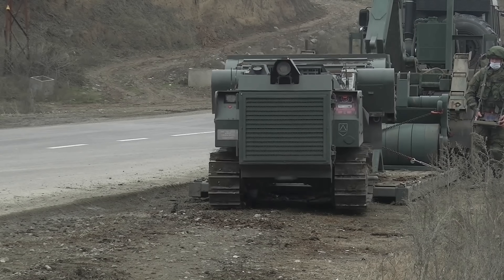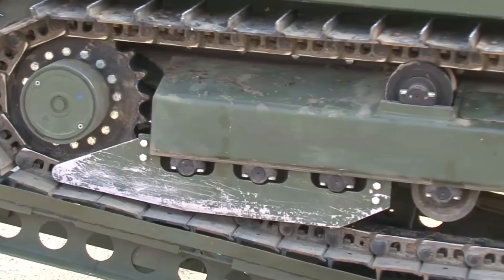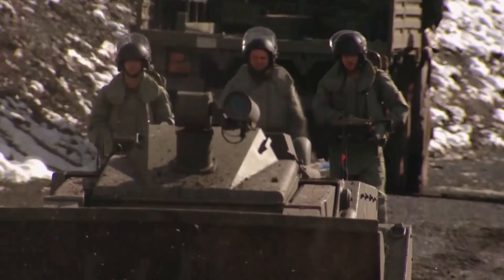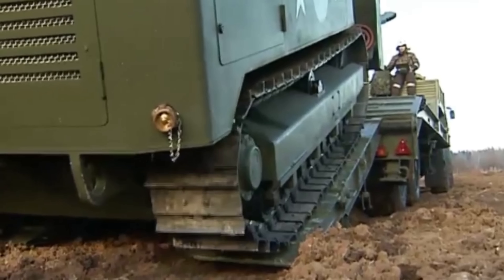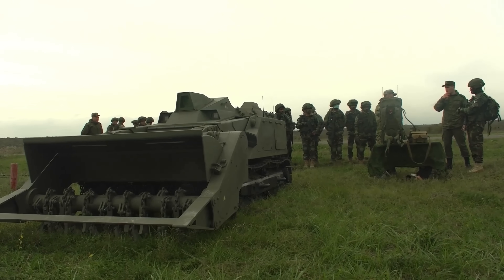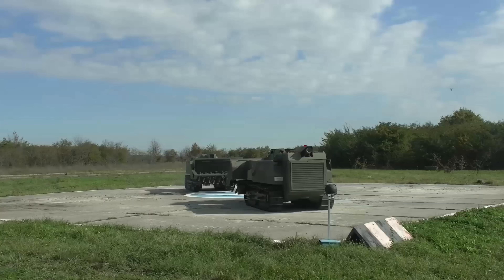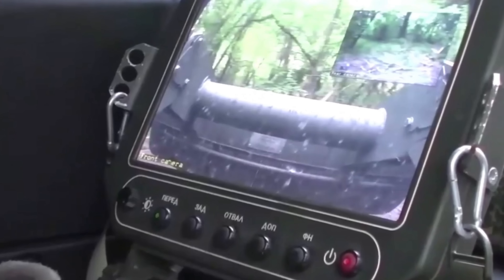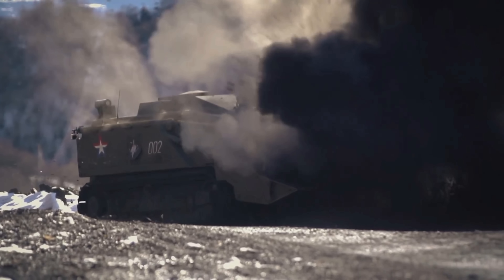The Russian 'Uran-6' Remote Controlled Robot | MINE CLEARNING DRONE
One Uran-6 mine-clearing robot can do the work of 20 combat engineers all while its operator stays safely out of harm’s way. This video explores how Russia’s Uran-6 unmanned ground vehicle clears mines, why it matters for modern military operations, and what limitations it faces on real battlefields.

The Uran-6 is a remote-controlled demining UGV built to safely clear landmines and unexploded ordnance. Originally based on a Croatian design, it’s equipped with a rotating flail and other interchangeable tools like tillers, rollers, plows, and even a robotic arm to detonate or remove mines.

Its armored hull uses hardened Hardox steel plates to survive blasts and resist small arms fire allowing the Uran-6 to neutralize explosives up to ~130 pounds of TNT equivalent without being destroyed.

Russia has deployed Uran-6 robots in conflict zones from Syria to Ukraine, including around Mariupol where the Uran-6 used heavy roller attachments to safely detonate mines. By removing mines and improvised traps, these robots help open roads and protect both troops and civilians. This technology can significantly reduce risk to Russian sappers (combat engineers) and save time in dangerous clearing operations.

However, the Uran-6 is not a battlefield panacea. It must be manually operated within a few hundred meters of the vehicle so it’s typically deployed only after an area is secured from enemy fire. The robot can also miss well-hidden or deeply buried mines, meaning human sappers still have to double-check cleared areas. In intense combat zones with artillery bombardments, operating a Uran-6 can be too risky for the crew, limiting its use to more controlled situations.

In fact, the Russian Army still relies mostly on traditional demining by soldiers, and it will be a while before robots like Uran-6 can even begin to replace the dangerous work of human engineers.

📬Mail
Suite No. 135
Lethbridge, Alberta, Canada
T1H 2J1